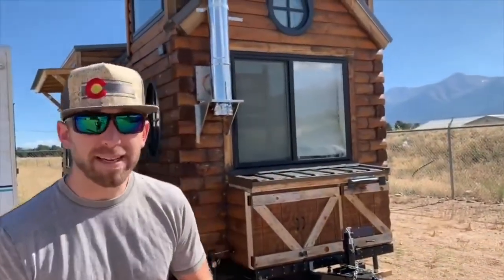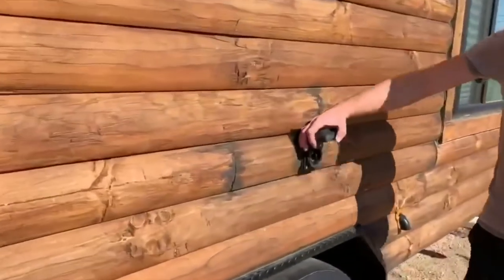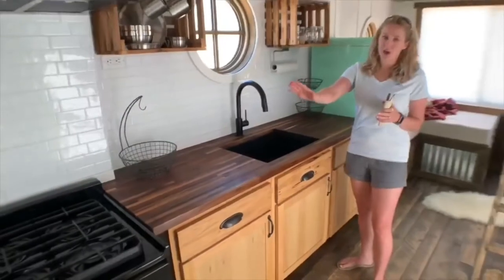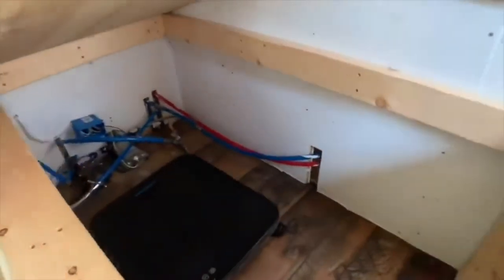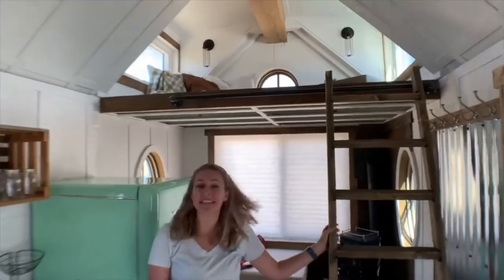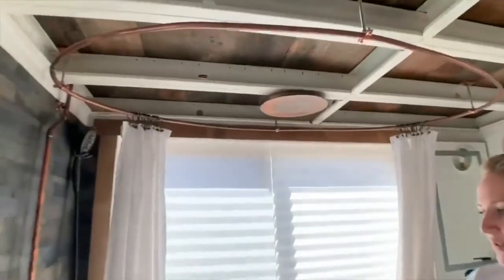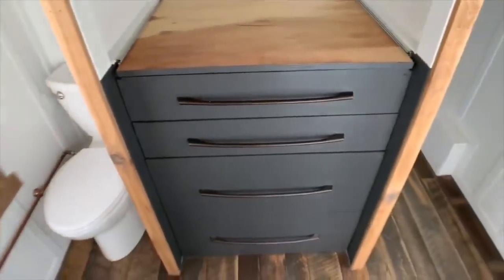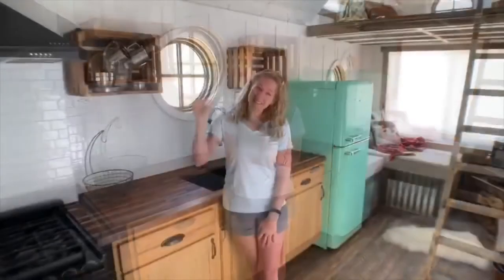Small/tiny house, lovely, minimalist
Small/tiny house, simple and lovely, home sweet home